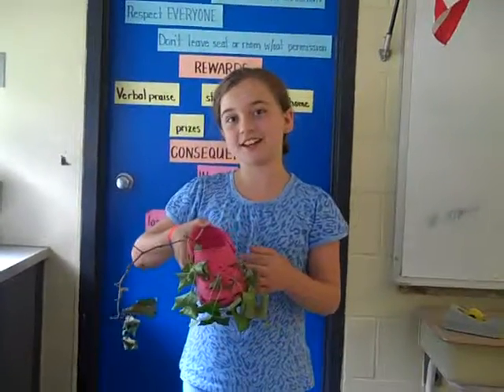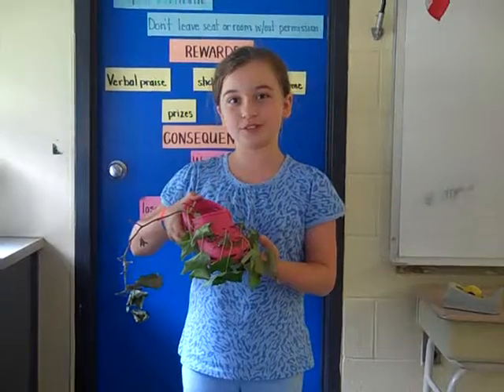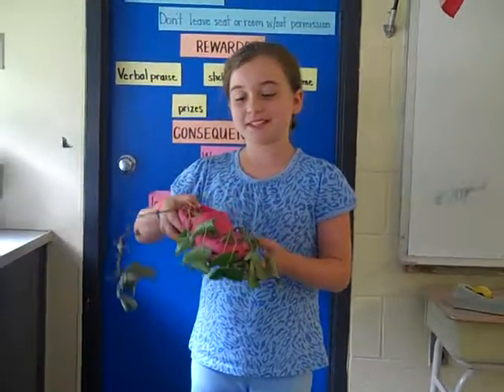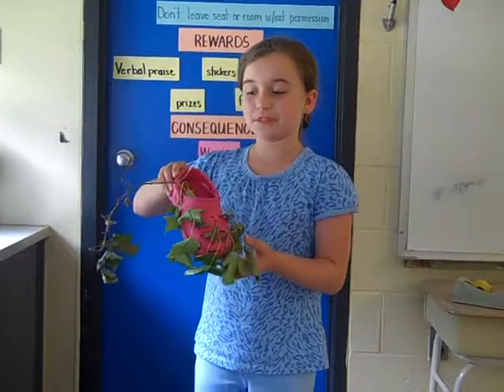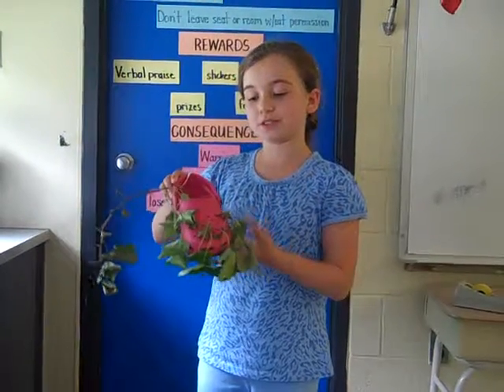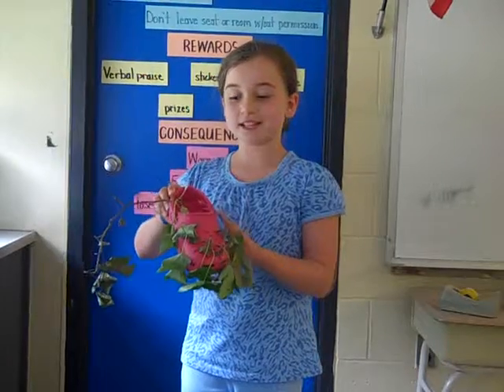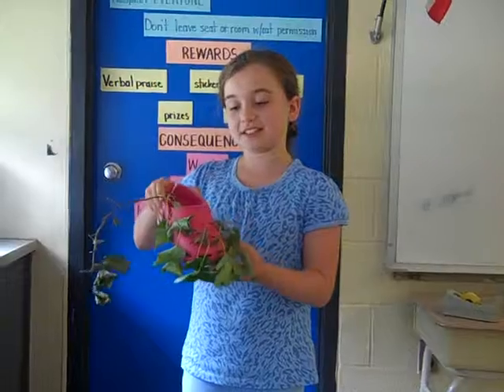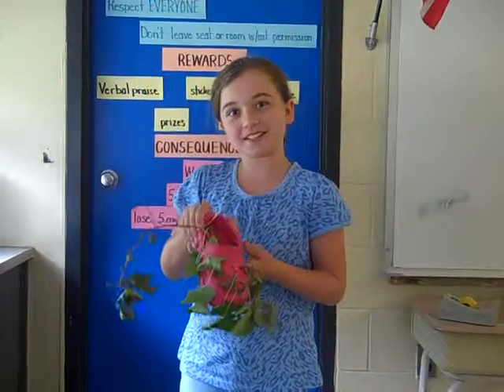WeAreTeachers Grant Winner Jennifer G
Jennifer received $200 and a video camera from WeAreTeachers and Carolina Biological for her idea, Talking Trash. Jennifer used the grant to purchase another camera so they could create video messages and share them with peers and members of the community. The cameras are also used to document the change in the amount of trash thrown out at the school. Jennifer also bought a water cooler to cut back on students using water bottles. Students provided solutions and strategies to help others learn how they could reduce, reuse, and recycle.